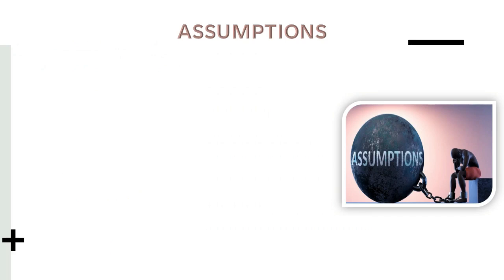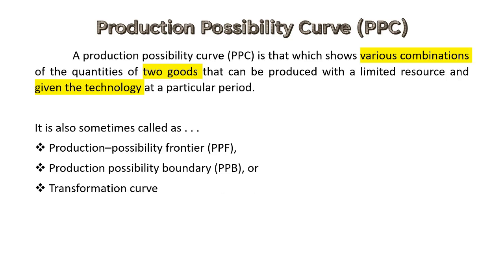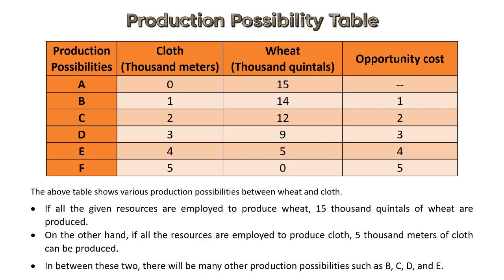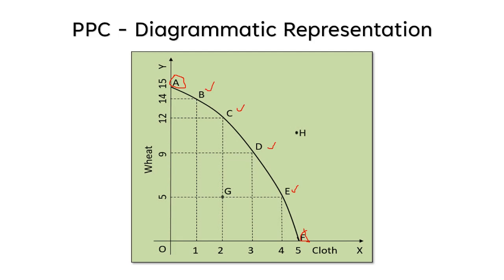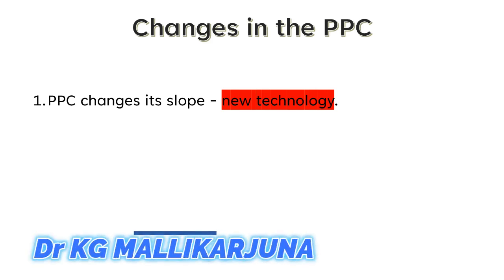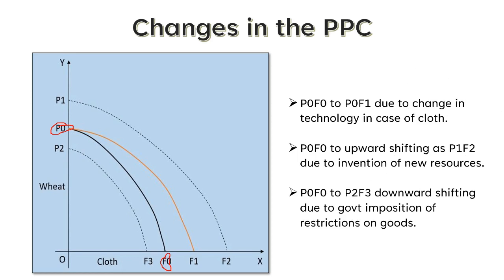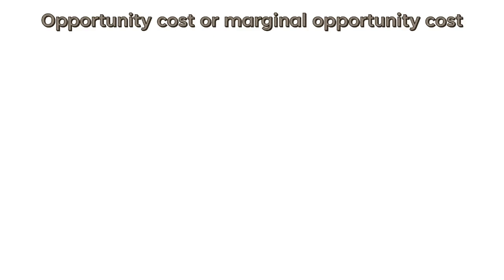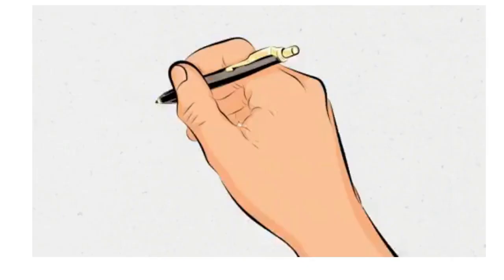Production Possibility Curve